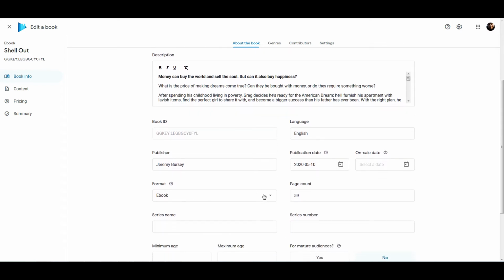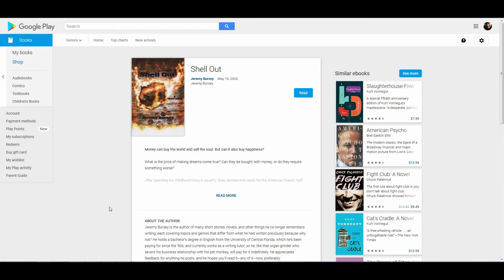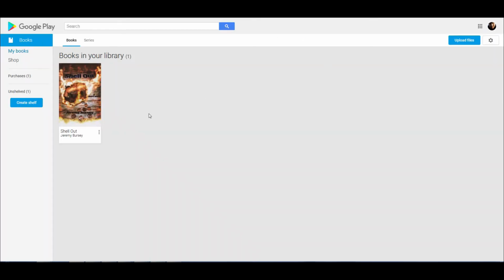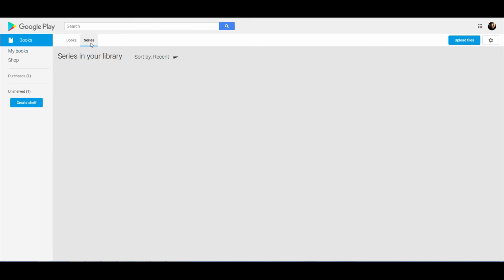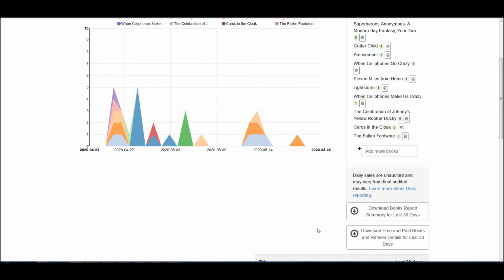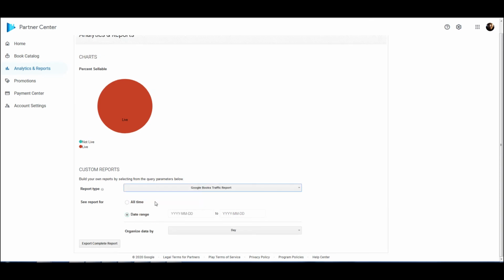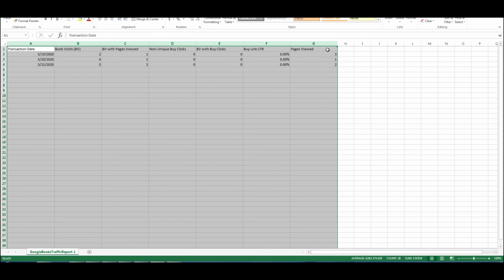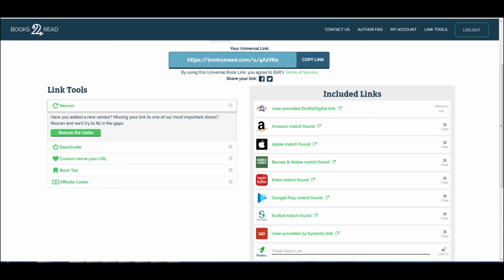Publishing with Google Play Books, Part 5: Reviewing the Product Page for Your New Google Play Book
SERIES DESCRIPTION:

Now that Google Play Books has reopened its service to all independent publishers, it’s a good idea to publish your books there and expand your audience reach. But how do you do that? This five-part series will walk you through the basic steps to get up and running.

EPISODE DESCRIPTION:

Now that your new book is uploaded to Google Play Books and approved for sale, let’s check it out and see what the customer will see.

This episode also compares analytics between Google Play Books, Amazon KDP, Smashwords, and Draft2Digital, so you get a bonus part-within-a-part for watching this episode. Congratulations.

CHECKLIST:

1. Go to Book Catalog section.
2. Click on book cover.
3. Go to Summary section.
4. Click on “Google Play” or “Google Books” link to visit each respective book page.
5. Explore each page.
6. View or Buy book to add to library.
7. Visit “My Books” tab to check the contents of your book (if purchased).
8. Click on ellipses to access content within book.
9. Select date range and parameters for analytics information.
10. Open spreadsheet in Microsoft Excel or Google Sheets to view statistics.
11. Upload a new book and restart the process.

Did you enjoy this video or find it useful? Would you like to see more like it? But you never know.)

Well, I don’t have a Patreon Account, but you can help another way: Download or purchase one of my books and leave a review on Goodreads and/or wherever you buy it.